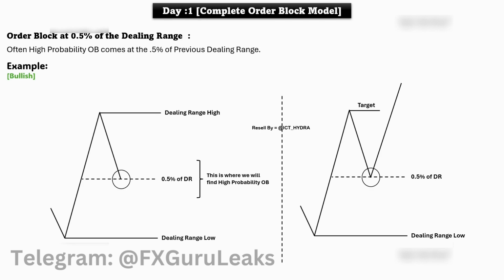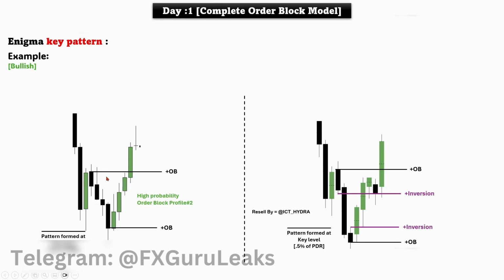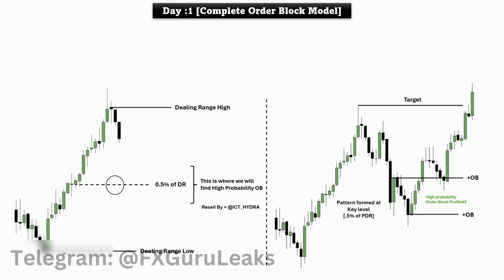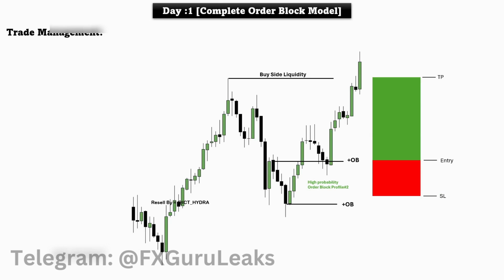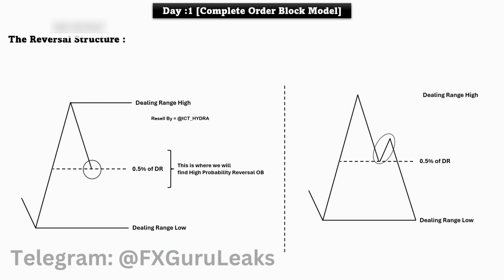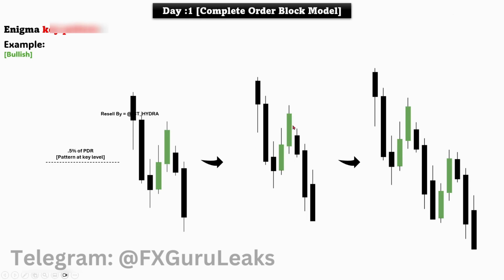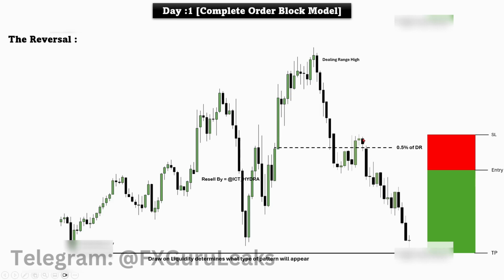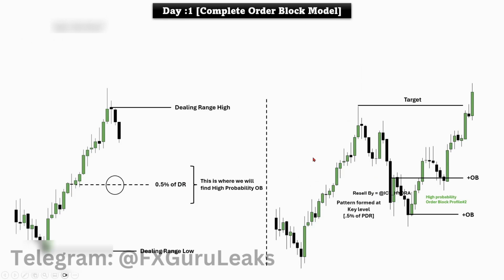HYDRA WORKSHOP LEAKED COURSE PART 3